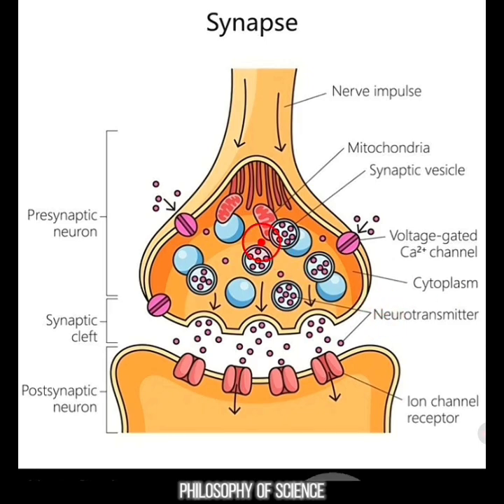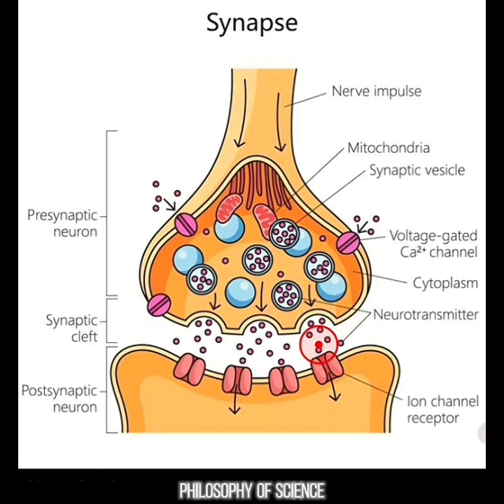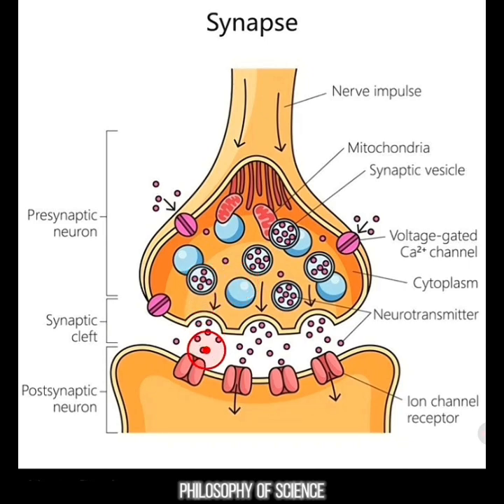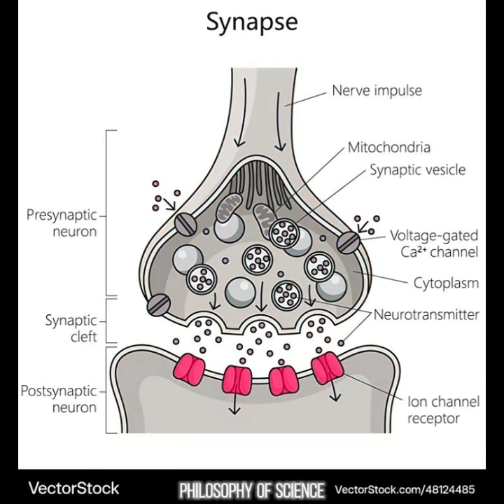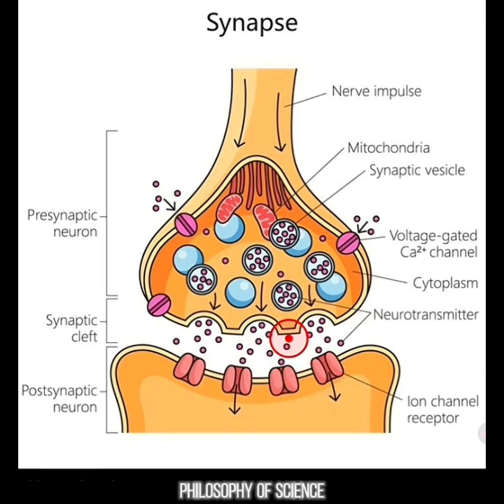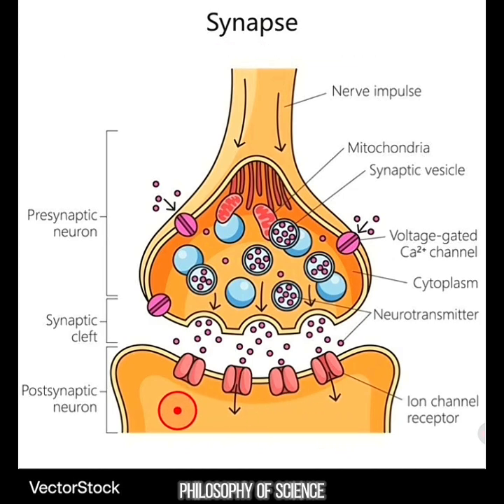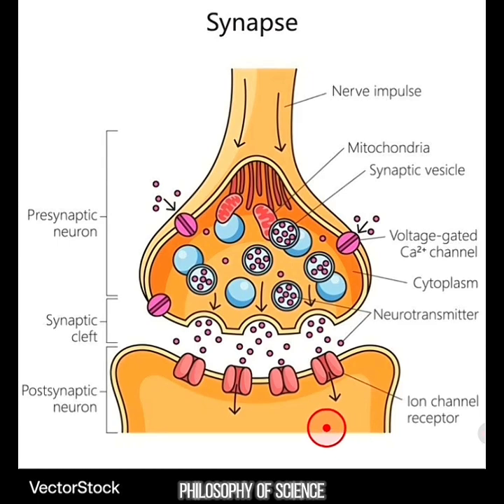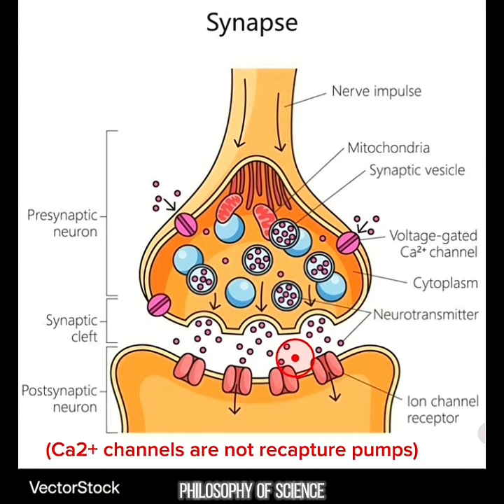Synaptic Transmission Made Easy!! FULL EXPLANATION + SIMPLE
New channel, third video.
image copyright mentioned in video,